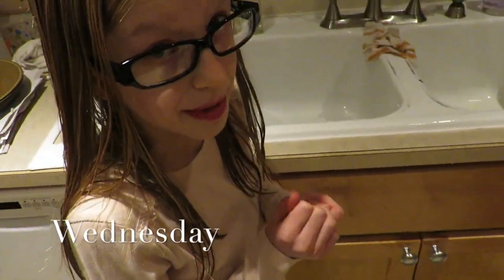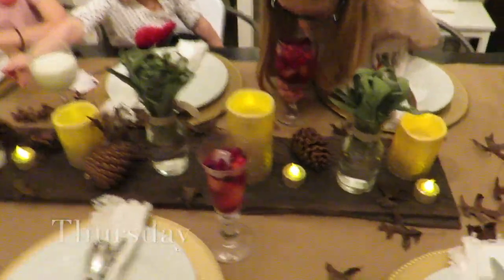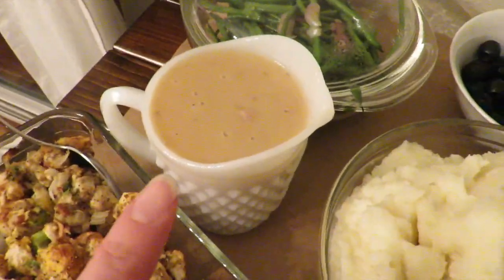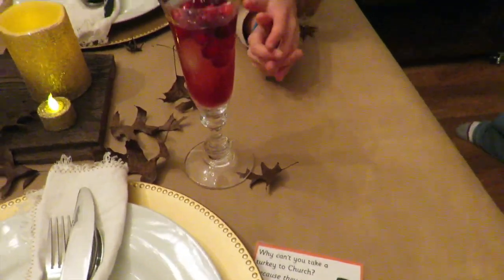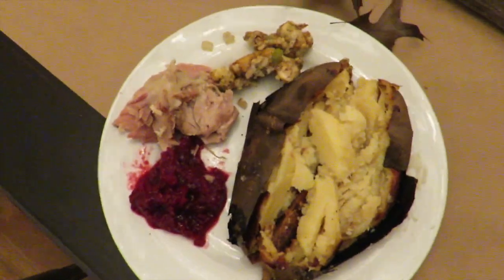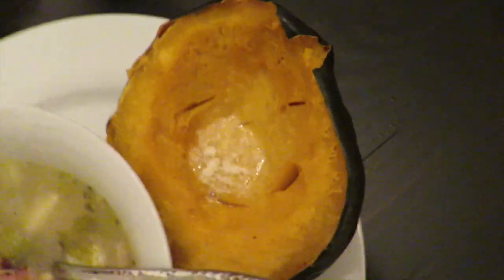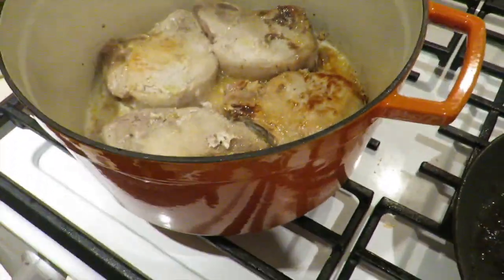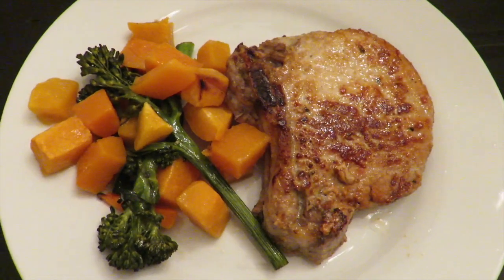OUR YUMMY DINNERS ON A BUDGET! (12.2.2015)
We do earn a little cash when you use this special link if you do wish to become a Once A Month Meals member. We absolutely believe in the value that this company provides and would never endorse anyone if we didn't think that it be of value to our YouTube family as well. Thank you for blessing us and supporting us in this way! We are so appreciative.

LINK FOR THE TURKEY SOUP!

LINK FOR THE SPICY BEEF & VEGETABLE STEW!

Hey since you've made it all the way too the bottom why not click that thumbs up button and leave us a friendly comment? Like, what made you giggle today?